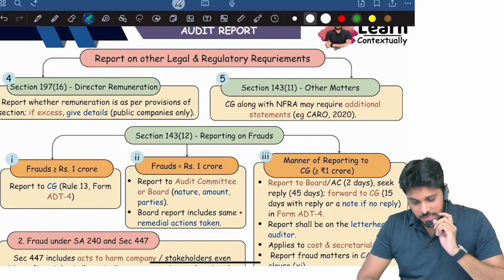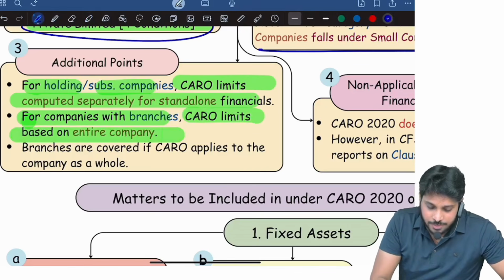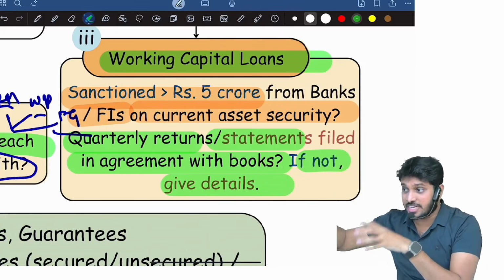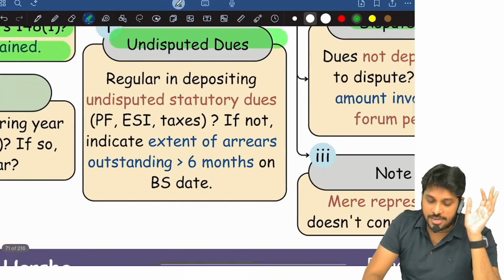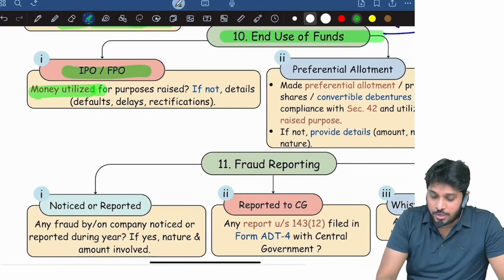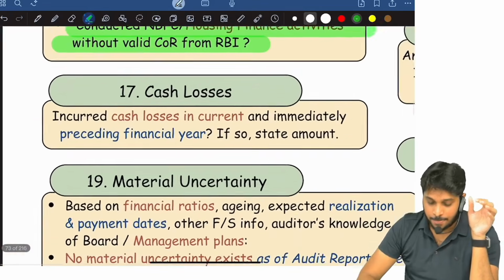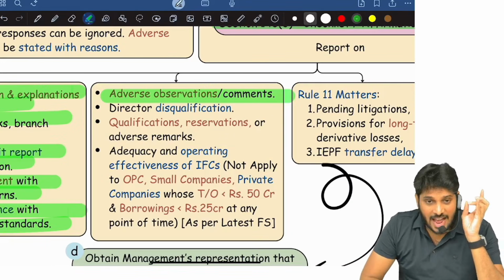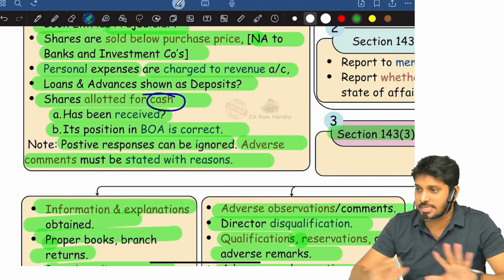CARO 2020 & Reporting U/s 143 | CA Inter Audit and CA Final Audit